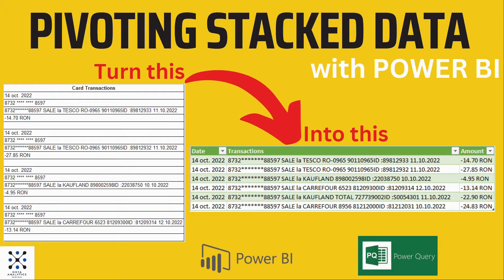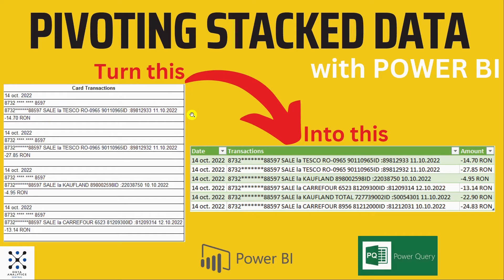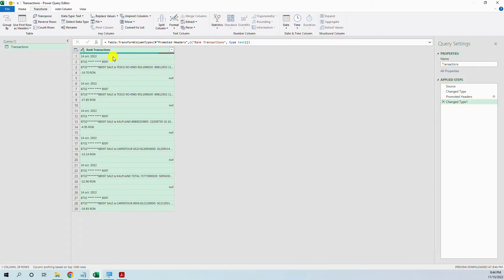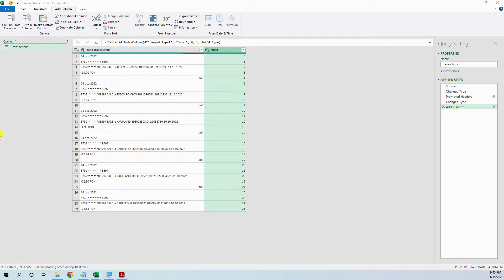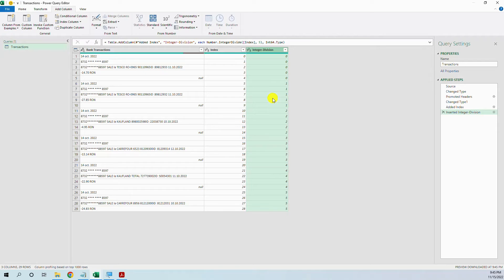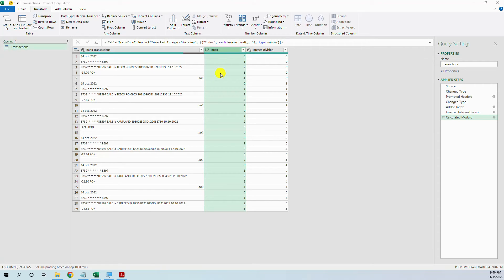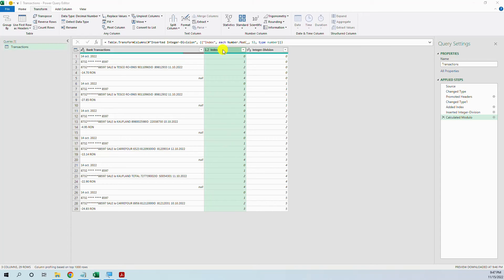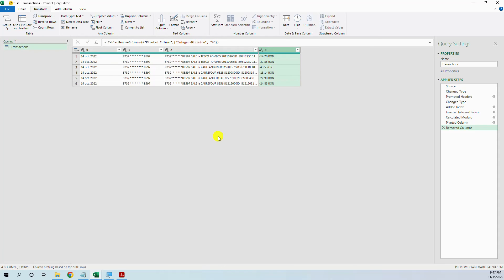Advanced Power Query - Pivot Vertically Stacked Sets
When you have a column of data organized vertically in sets of the same length, Power Query comes to the rescue.

You will find a clever method that uses the Index, the Integer Division, and the Modulo in order to transform the vertically stacked data into a nice tabular format.